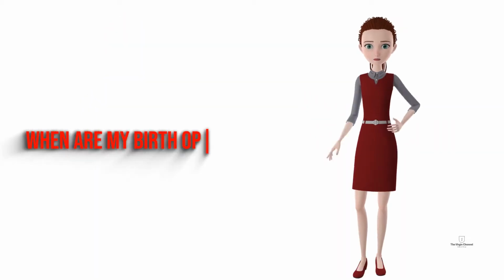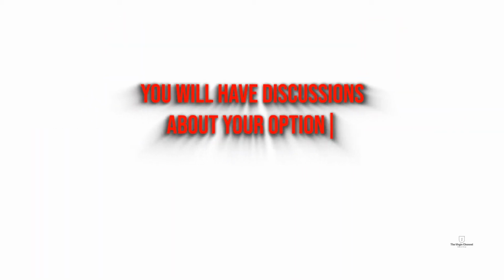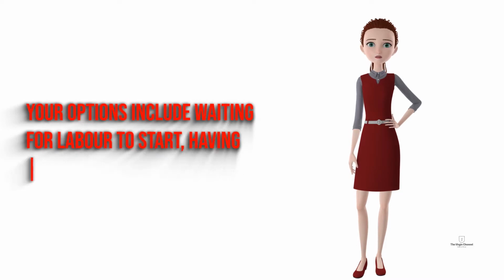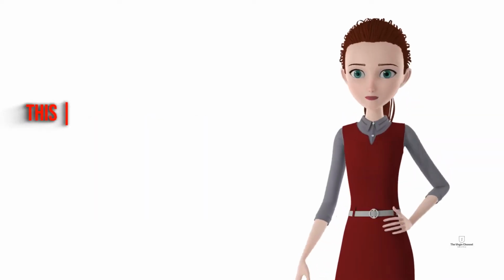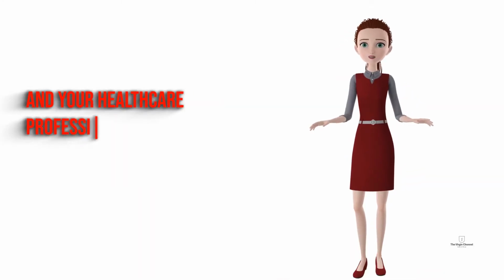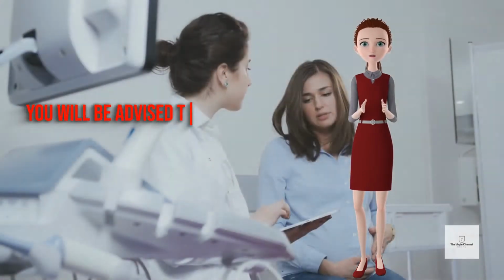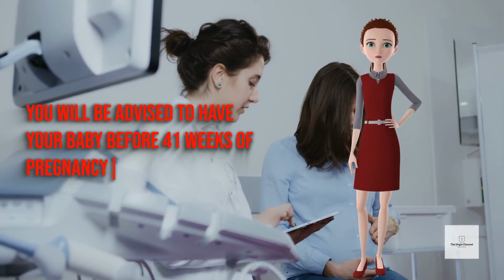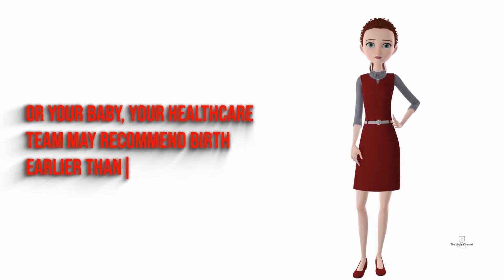mrcog Part 2 Preparation Mrcog Part 2 Virtual Revision Course Honest Video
to learn about mrcog part 2 preparation PLEASE core_team

This video is showing mrcog part 2 preparation information but also try to cover the following subject:
-Rcog guidelines on GESTATIONAL DIABETES AND BREECH PREGNANCY
-NHS patient information
-RCOG patient information leaflet
-MRCOG RECALLS
-mrcog part 2 virtual revision course
-mrcog part 2 revision notes
-how to pass mrcog part 2

So you would like to find out more about mrcog part 2 preparation, I did too and here's the result.
Mrcog part 2 preparation intrigued me so I did some research and created this YouTube video .

If you were trying to find more details about mrcog part 2 virtual revision course or mrcog part 2 revision notes did this video help?
Perhaps you wish to comment listed below and let me know what else I can help you with or information on mrcog part 2 preparation.